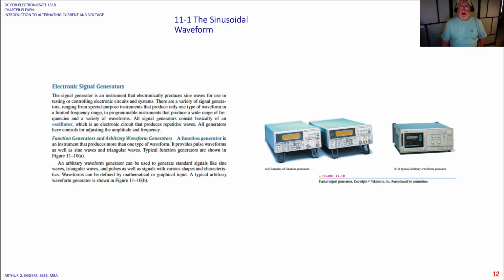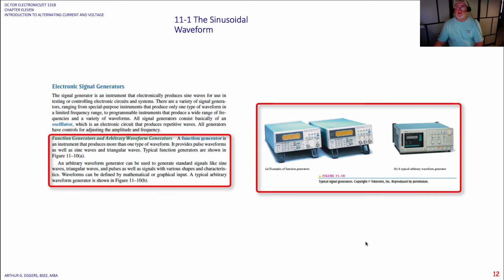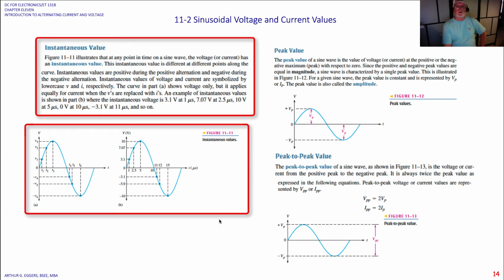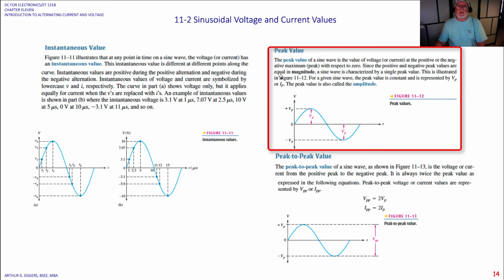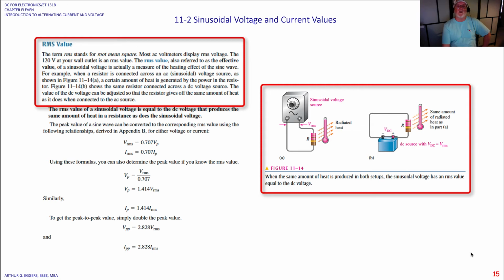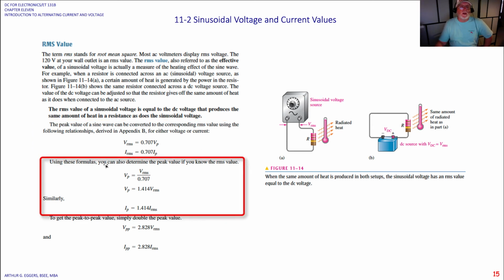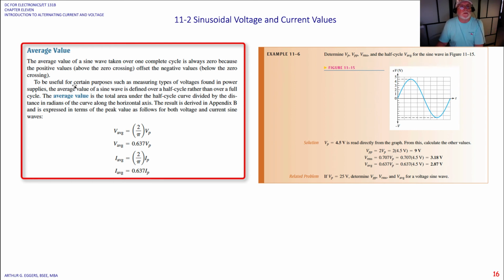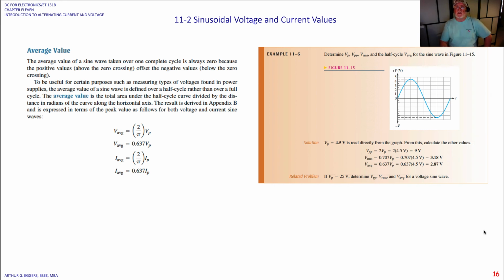ET131B DC for Electronics Chapter 11 Part 2: Sinusoidal Current and Voltage